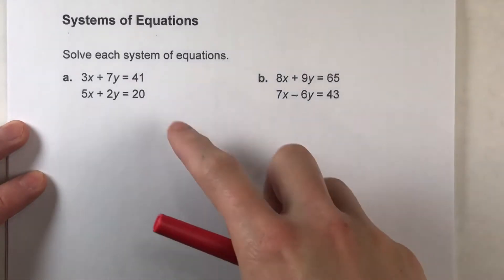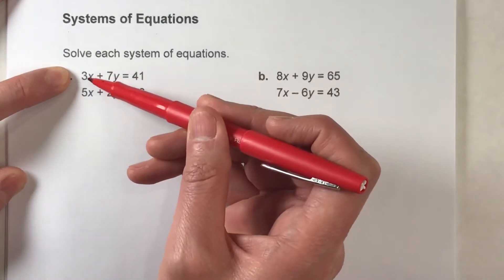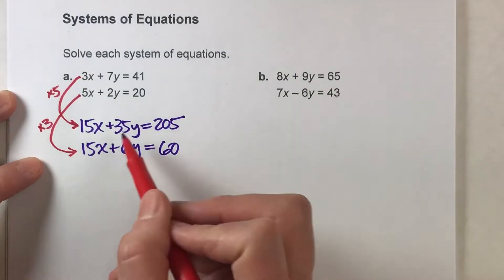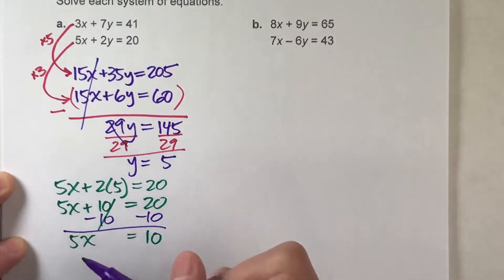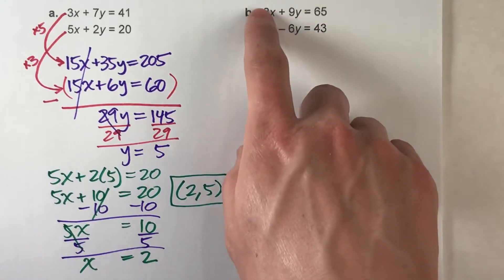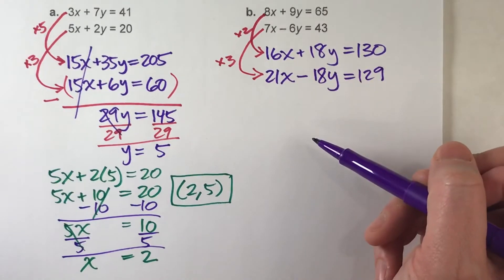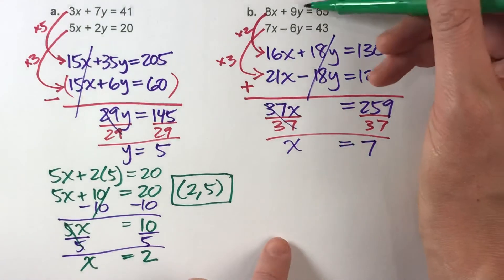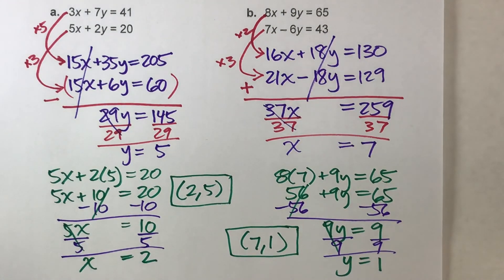Harder Systems of Equations by Elimination (multiplying both)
Solving systems of equations can be hard!  In this video, I show you how to solve a system of equations using elimination when they are both in standard form and when both equations need to be multiplied!